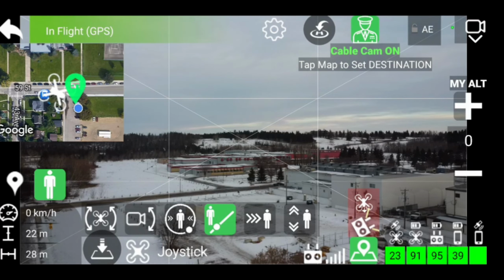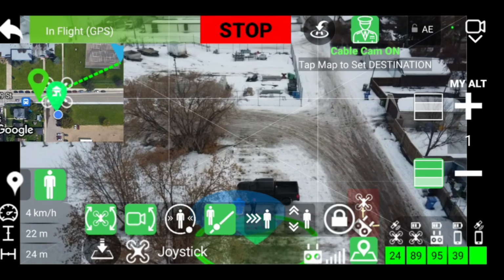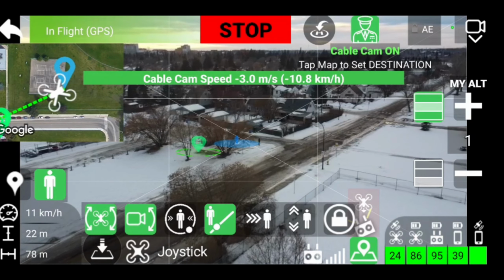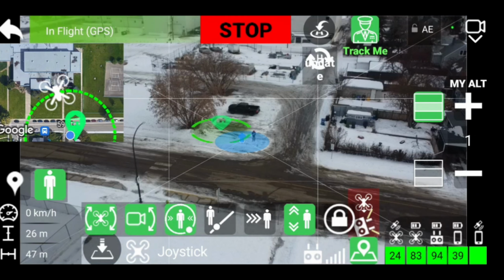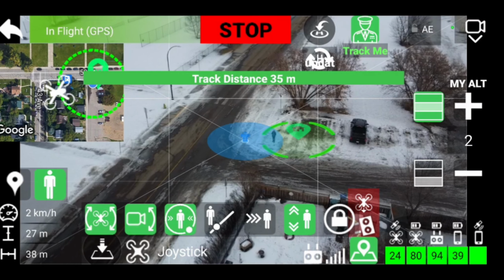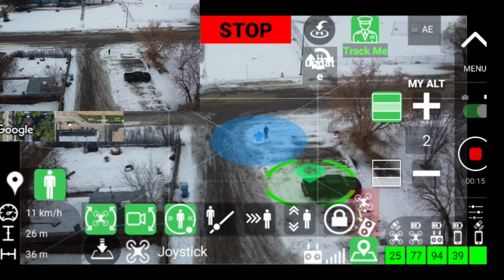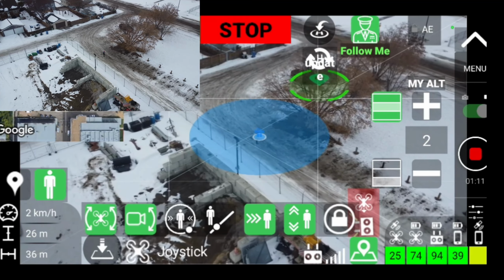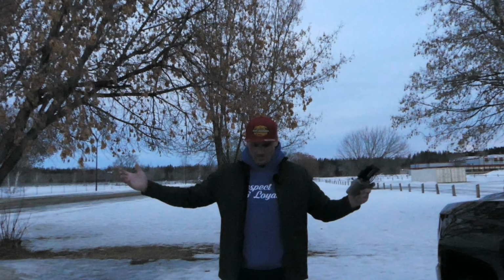Maven Co Pilot function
Got my Canadian Basic Pilot Certification today, thanks to Don Drones On channel.